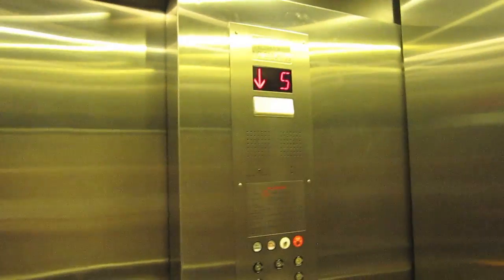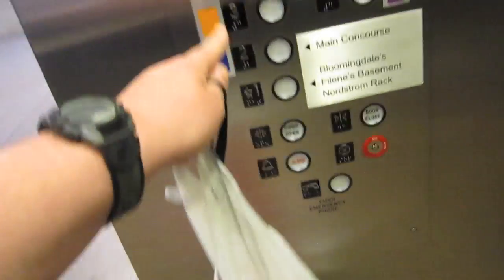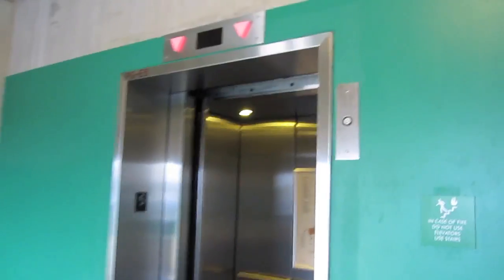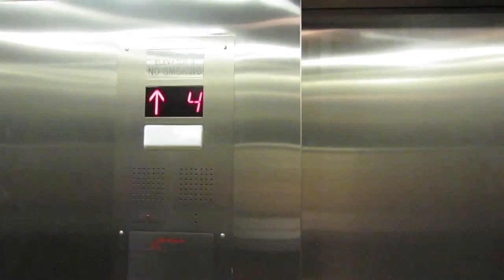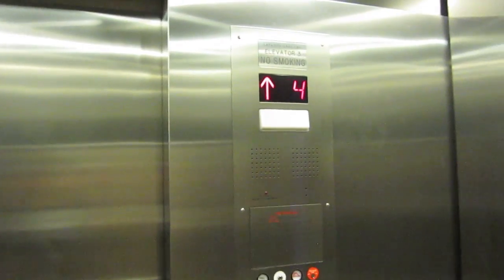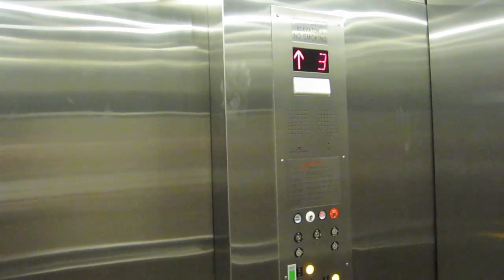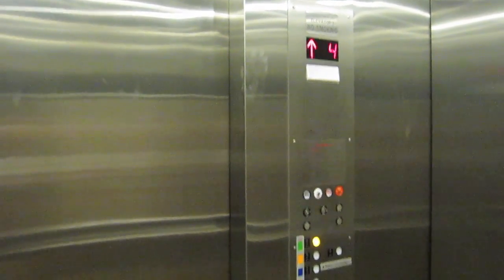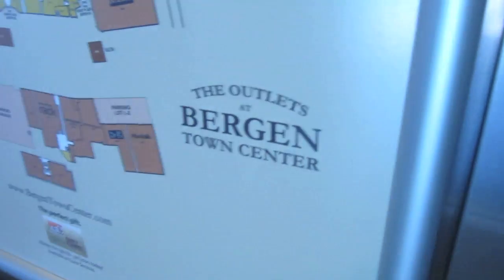Why NOT to install a roped hydraulic elevator (Especially a ThyssenKrupp)